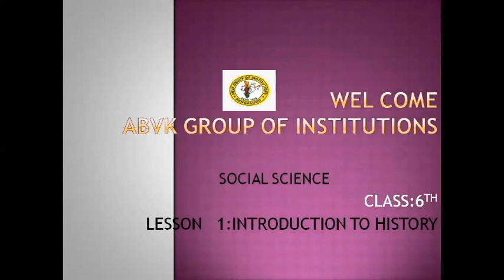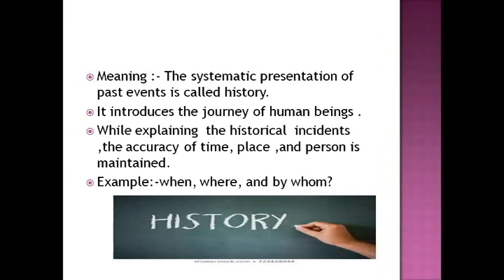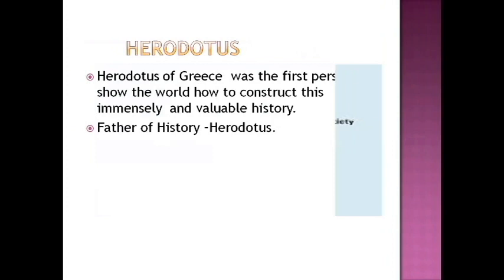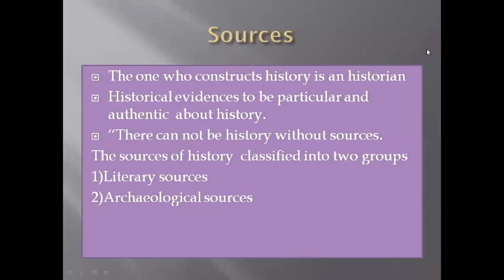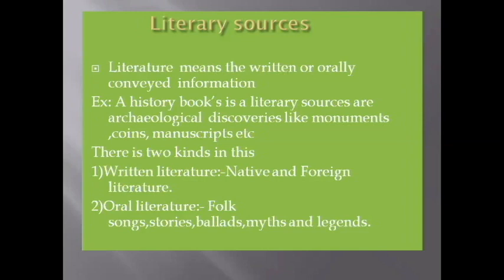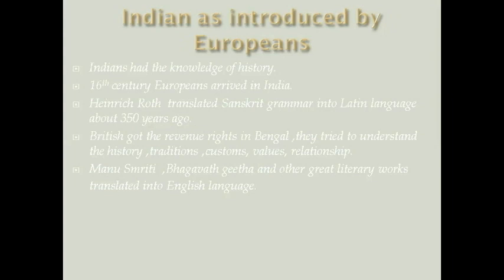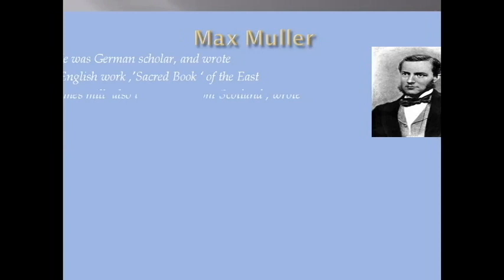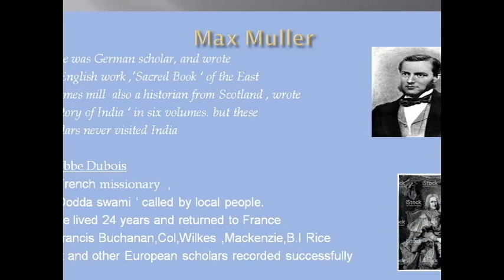6th std Lesson -1 INTRODUCTION TO HISTORY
This video about the meaning of History, the uses of history ,sources ,and contributions  by the Europeans.